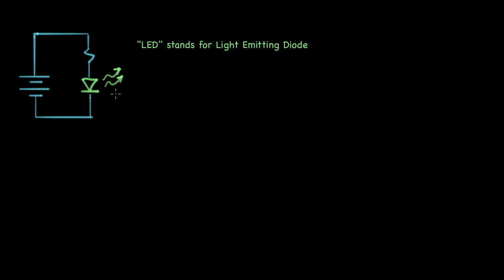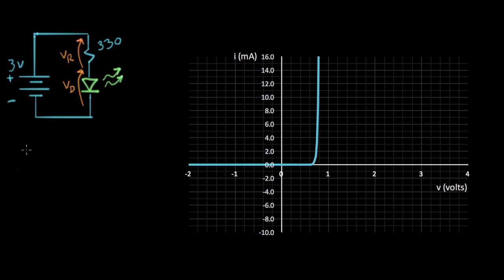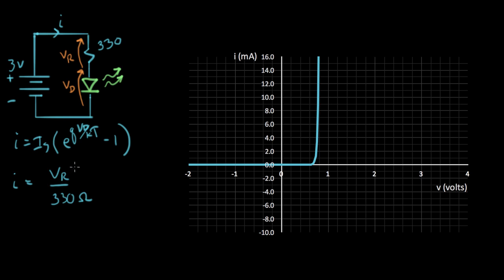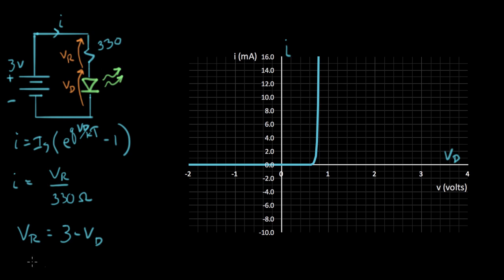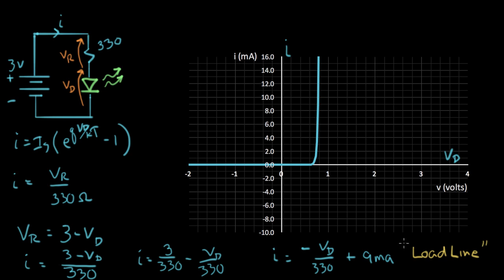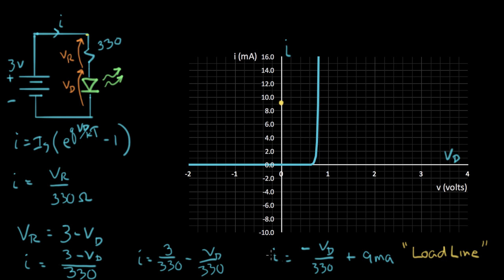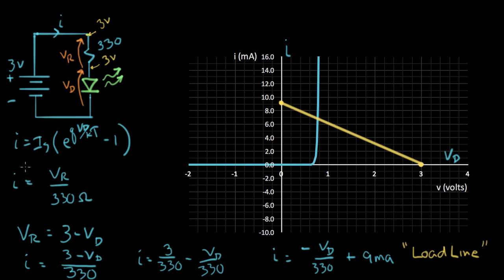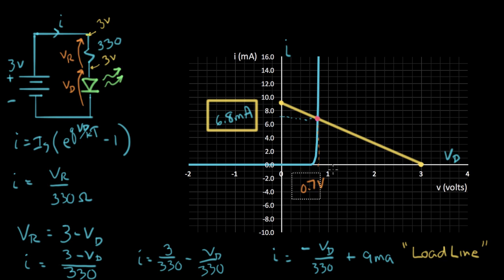Diode graphical solution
We solve a diode circuit graphically by plotting a diode i-v curve and resistor to find the intersection. Graphical solution methods are a common way to work with non-linear components like diodes.